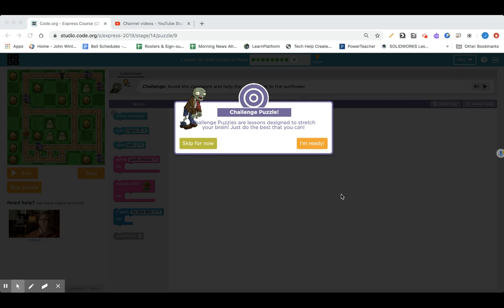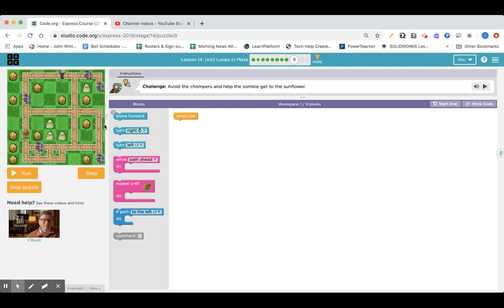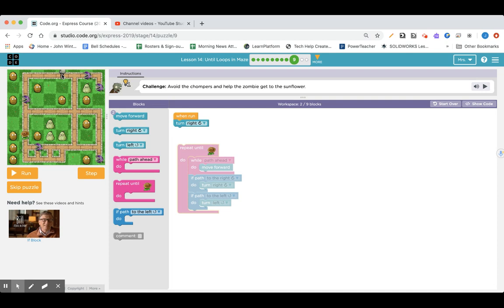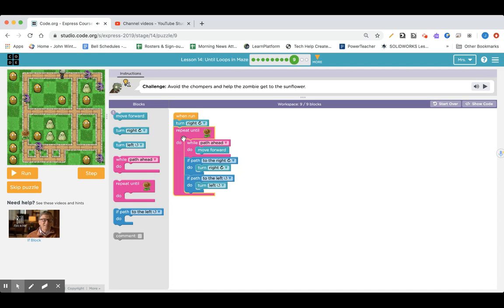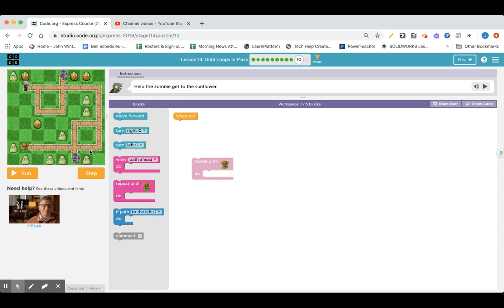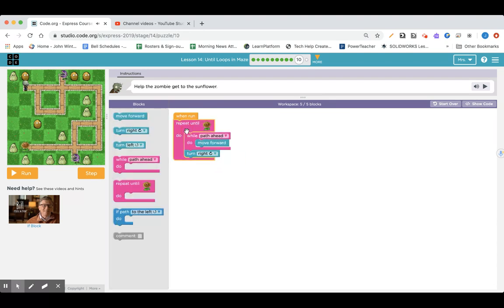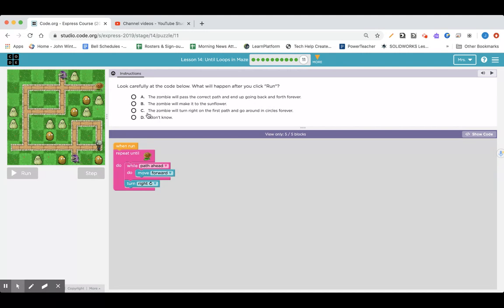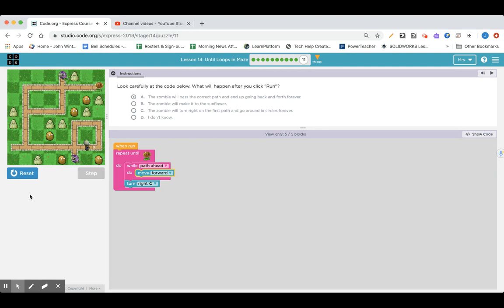Code.org Express Course Lesson 14 #9-11 Until Loops in Maze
Code.org Express Course Lesson 14 #9-11 Until Loops in Maze with challenge puzzle & quiz